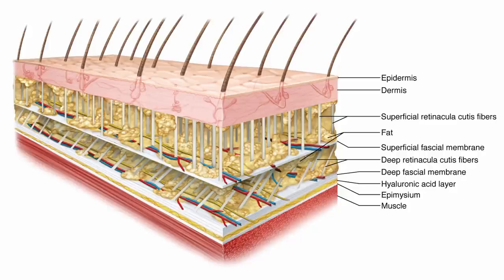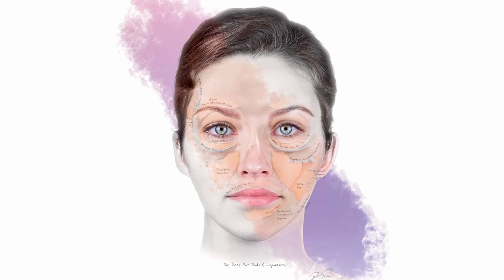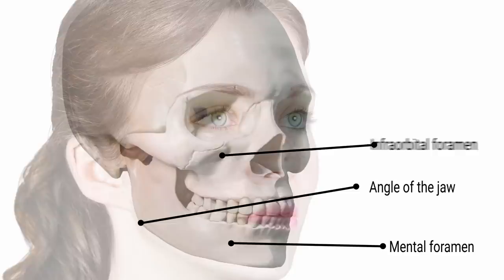NEEDLE DEPTH: How to choose best depth to avoid complications & get results [Aesthetic Mastery Show]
One of the most frequently asked questions we get asked is, 'What injection depth should I be at?' So, in this week's Aesthetics Mastery Show Dr Tim dives into the 4 factors that affect how you make your decision about needle depth; how to tell when you are at the right depth; and the pros, cons and risks of injecting in each layer.